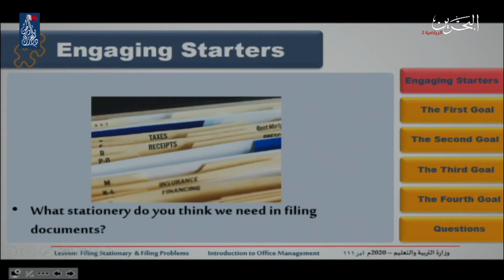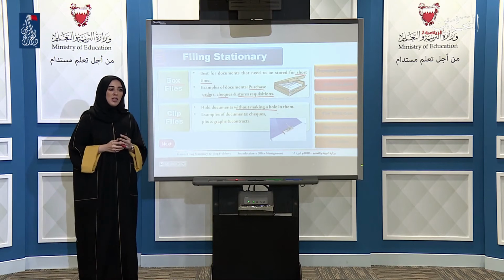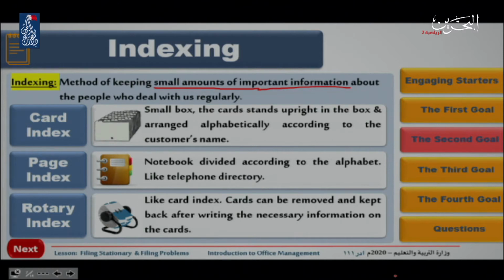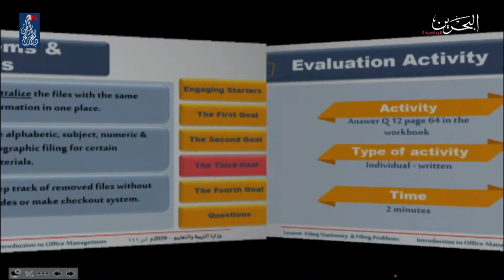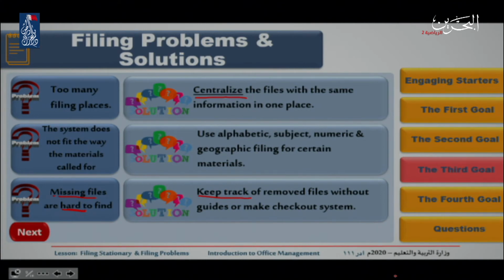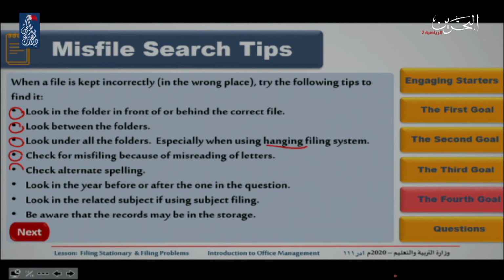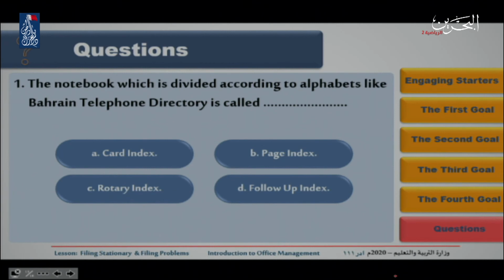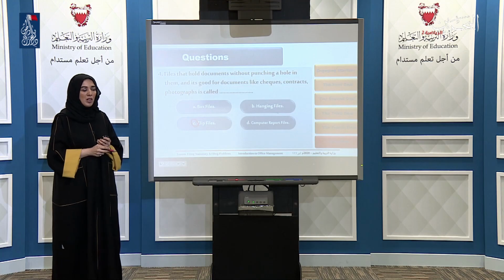ادر Introduction to Office Management - Filing Stationary & Filing Problems 111